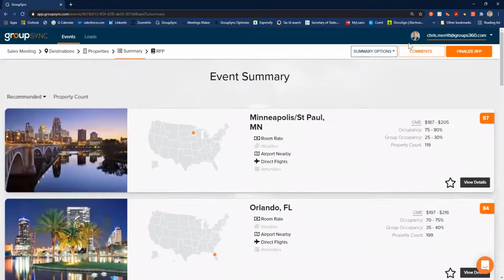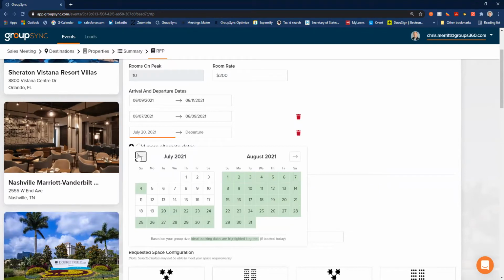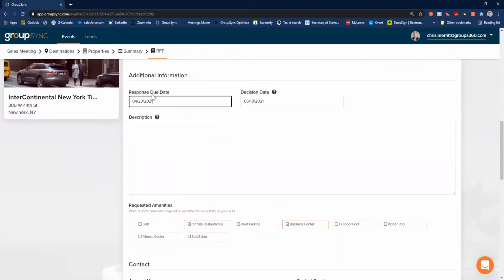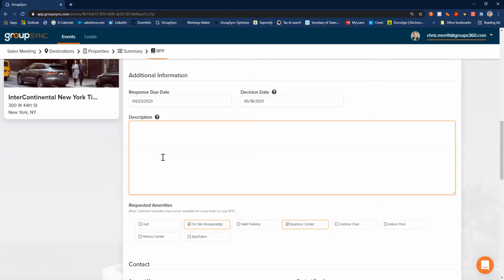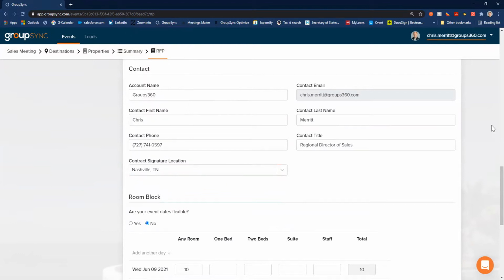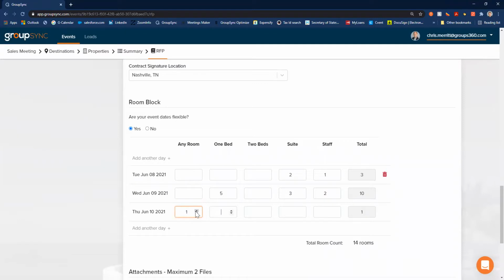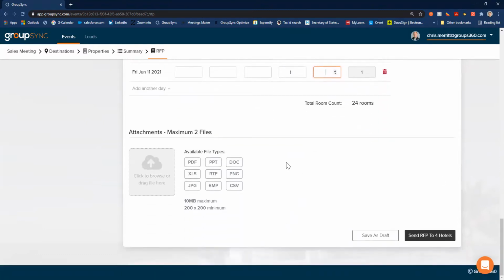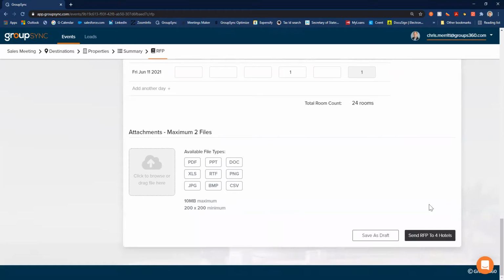How to Finalize Your RFP | GroupSync for Planners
Learn for streamline and finalize your RFPs with GroupSync.